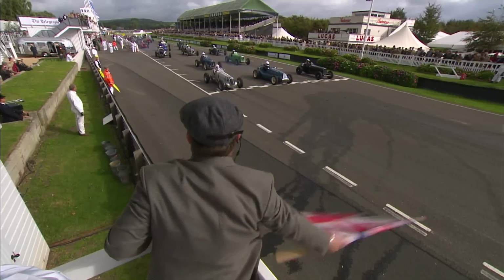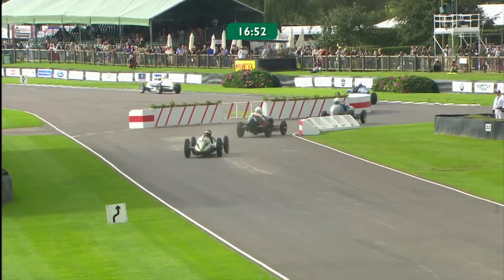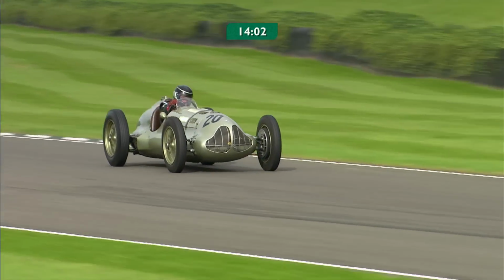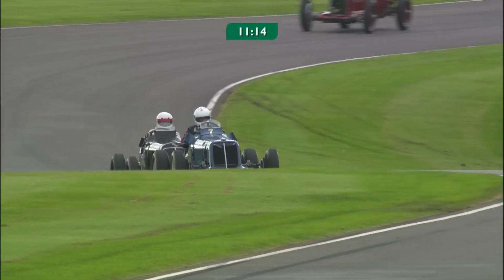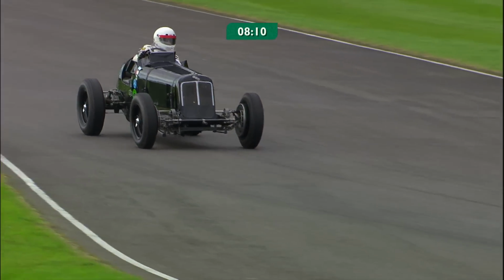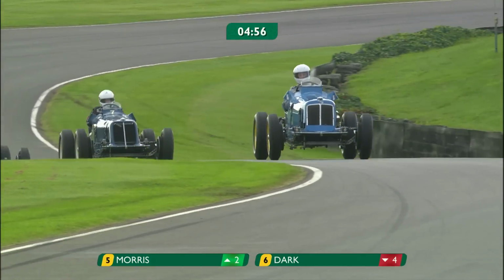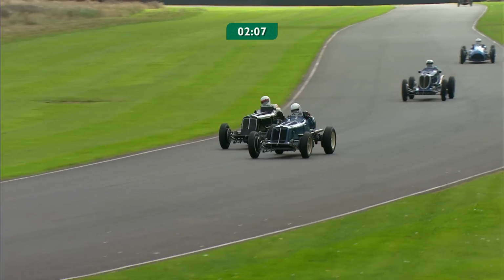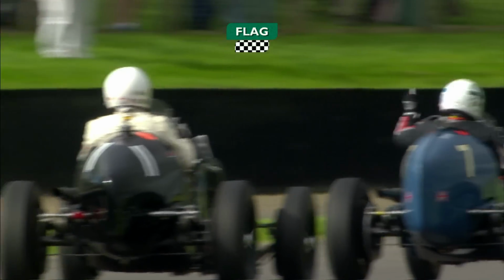2015 Goodwood Trophy - full race